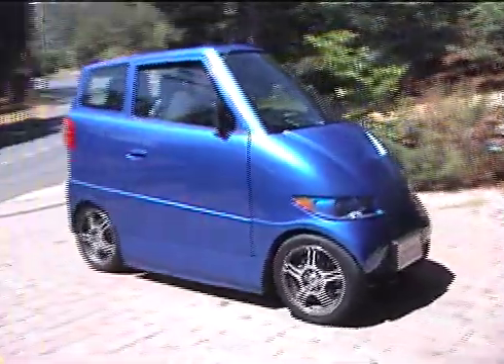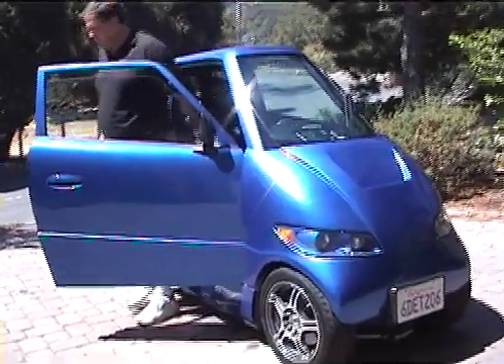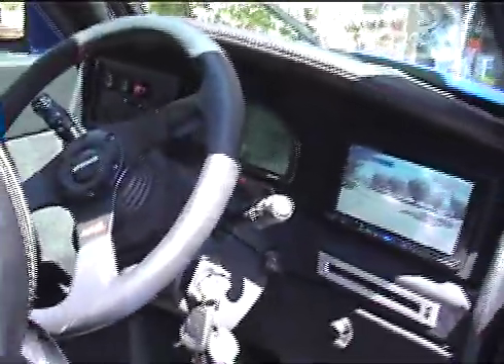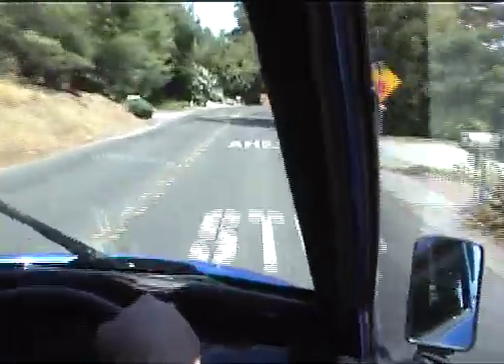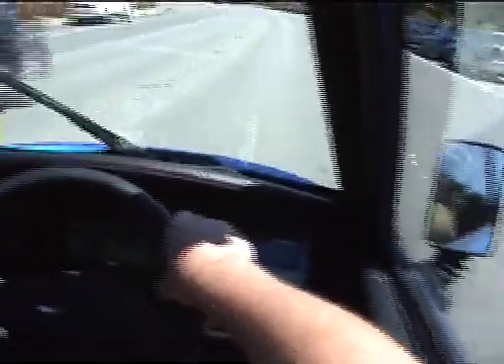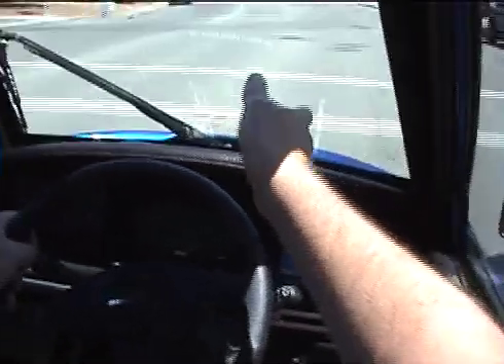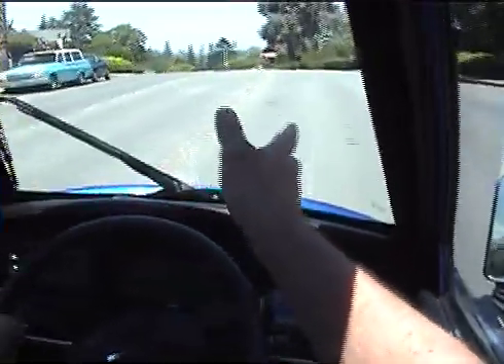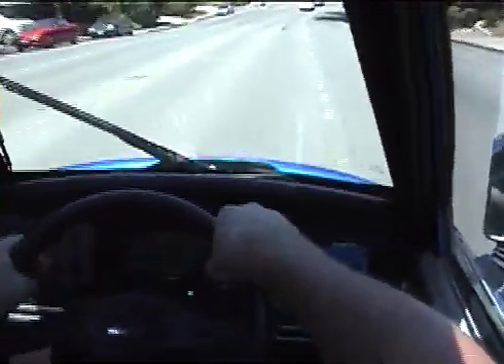The Tango 47 inch Electric car (Part 1)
A look at The Tango Electric Supercar.